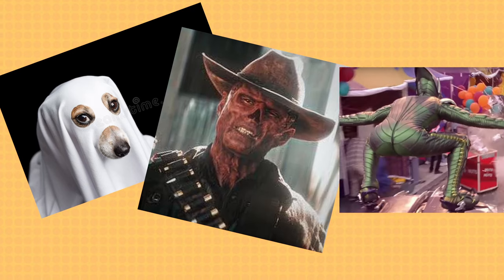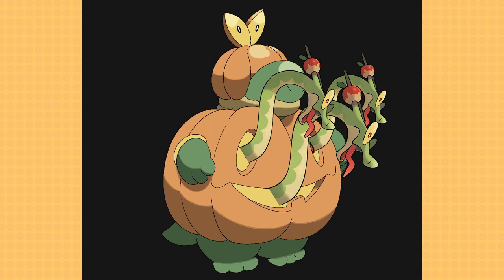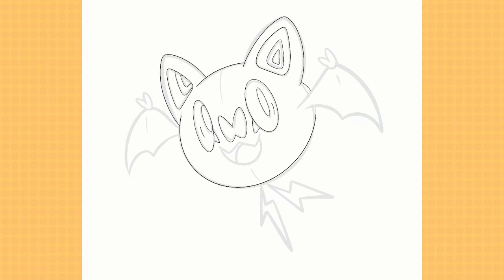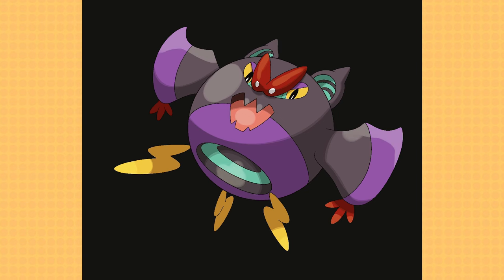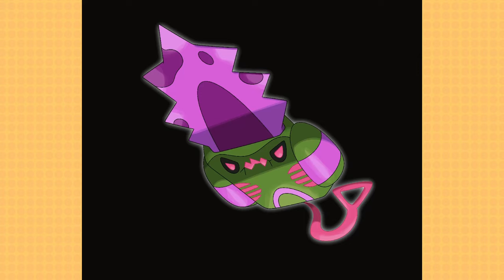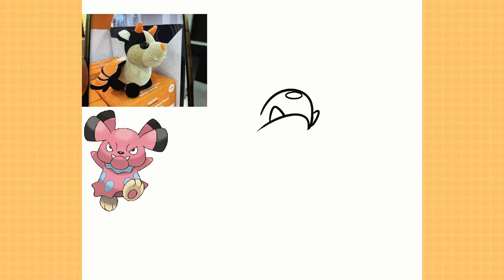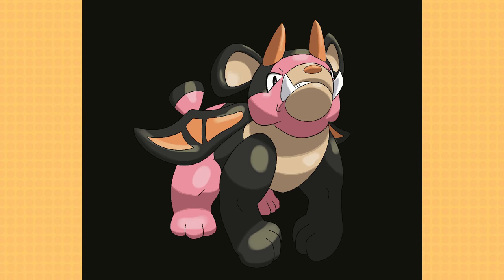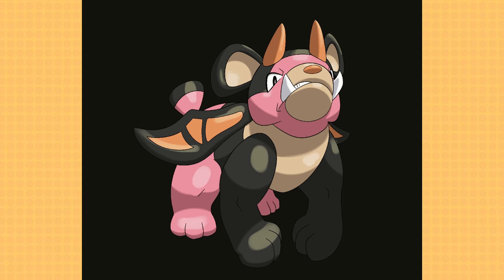HALLOWEEN POKEMON EVOLUTIONS!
Creating New Evolutions for Pokemon But theres a twist to the Fakemon Im Basing all the evos off of Halloween Decorations and TOYS!

Chapters
00:00 Opening BUT SPOOKY
00:57 Applin Evolution
02:52 Noibat Convergent
04:43 Noivern Convergent
06:21 Mantine Form
08:45 Snubbul evolution
10:40 Cubchoo evolution
12:42 THE SPOOKY END

Both Free to use under riots policies

Its always sunny
Pokemon Anime
all owned by their respective properties